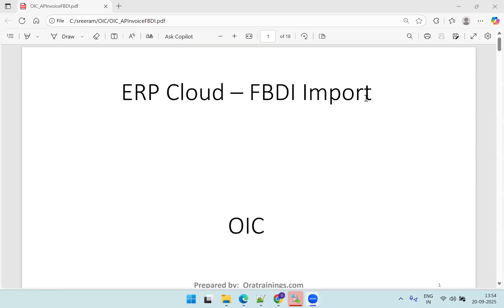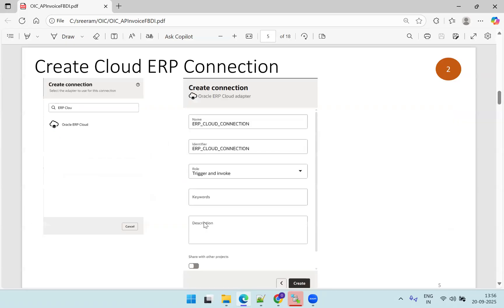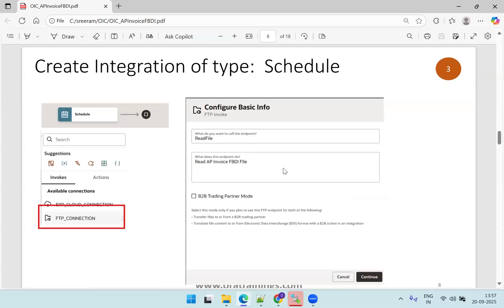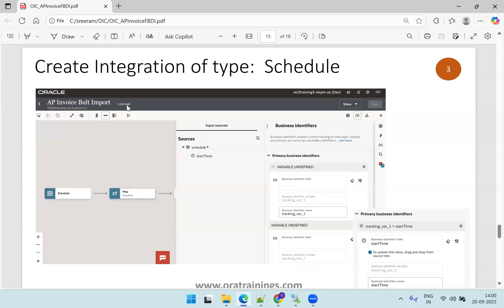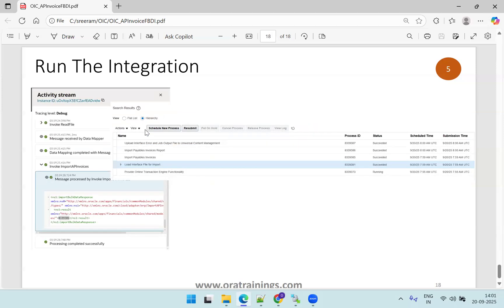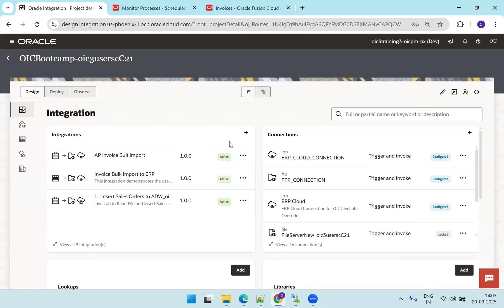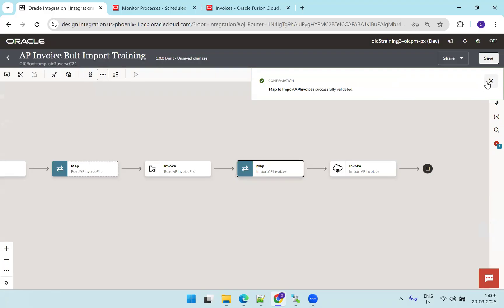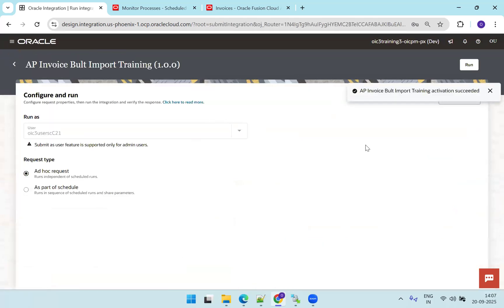FBDI AP Invoice Upload to Oracle ERP Cloud via FTP | End-to-End Process Using OIC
In this video, we walk you through the end-to-end process of uploading AP invoices to Oracle ERP Cloud using FBDI (File-Based Data Import) via FTP, automated through Oracle Integration Cloud (OIC).

🔹 What You'll Learn:

Preparing the AP Invoice FBDI template

Uploading the file to the ERP FTP server

Configuring OIC integration to process the file

Submitting ESS jobs to import invoices

Monitoring and validating the results in Oracle Fusion

Whether you're a Fusion ERP technical consultant, integration developer, or learning Oracle Cloud best practices, this tutorial will help you streamline the AP invoice import process.